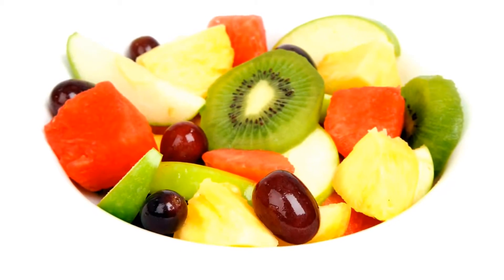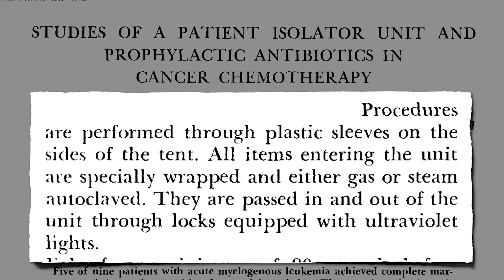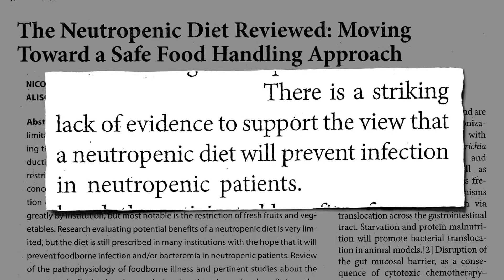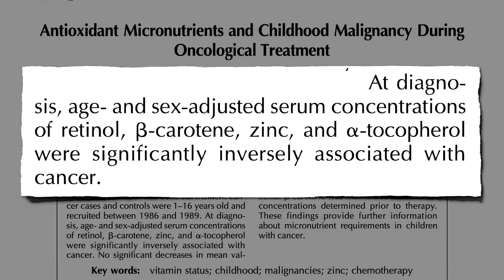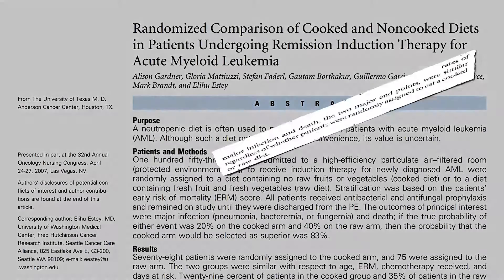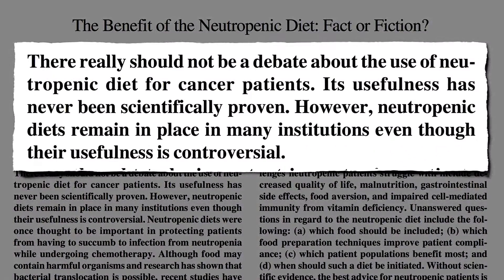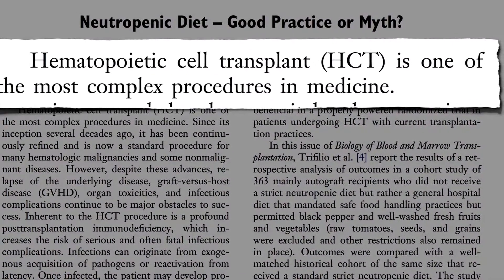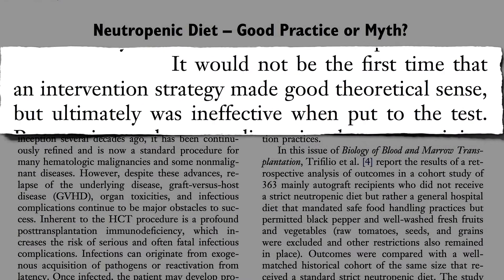Is a Neutropenic Diet Necessary for Cancer Patients?